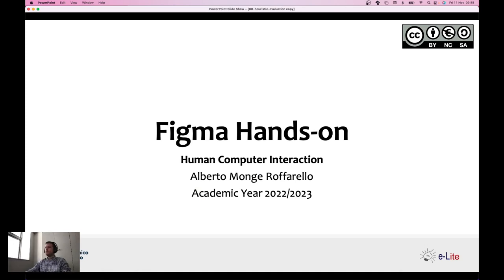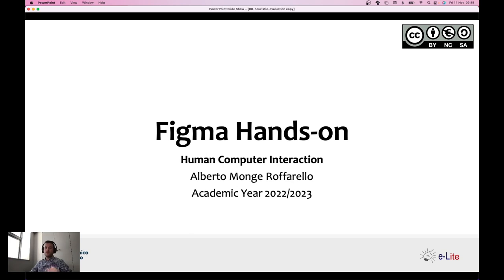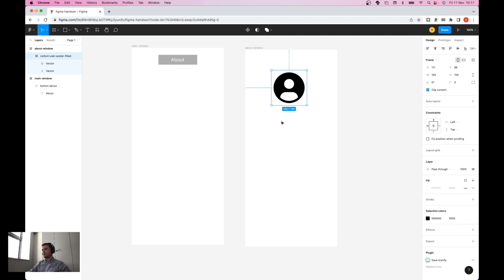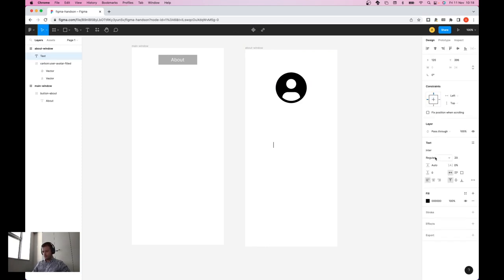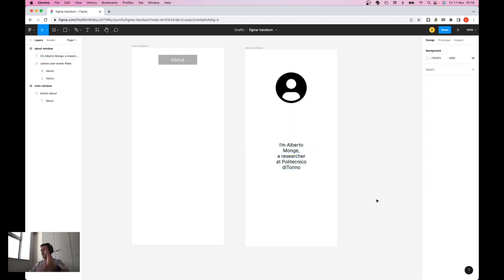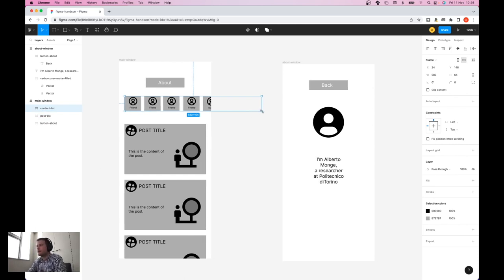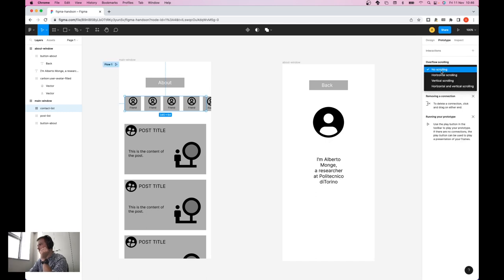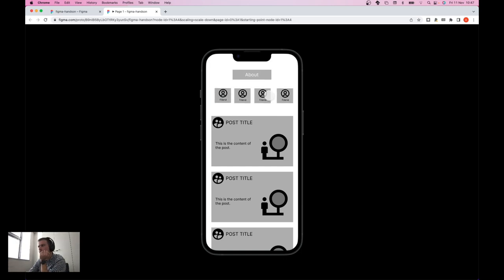HCI2022-L17: Figma Handson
Lecture 17, date 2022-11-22: Figma Handson.